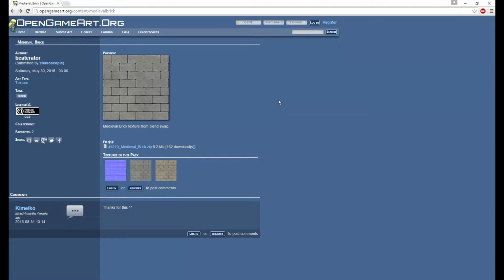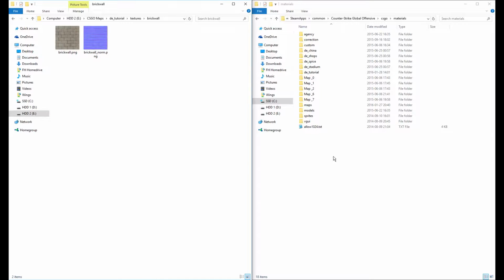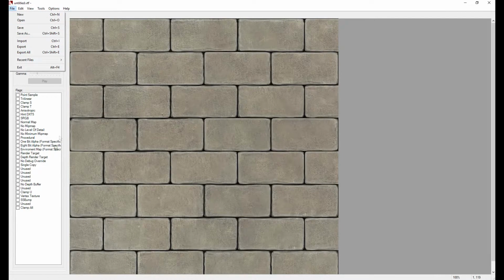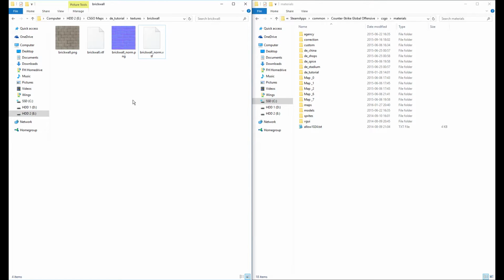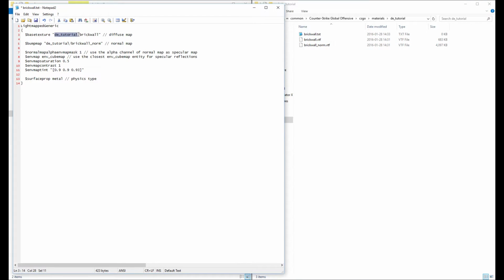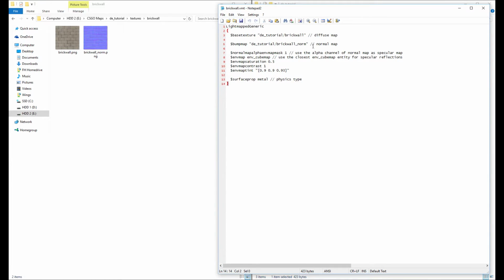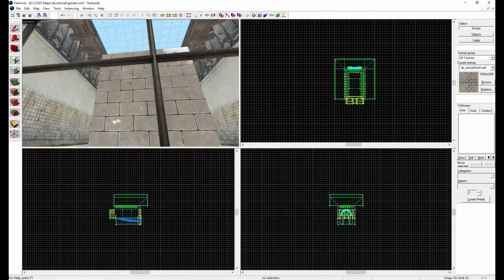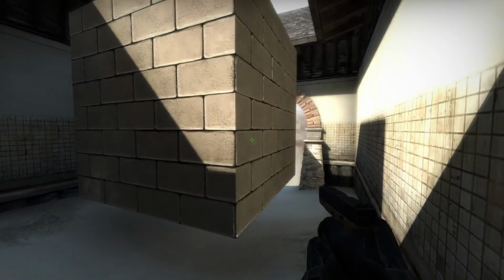HAMMER: Advanced Tutorial #6 Part 1 Custom Textures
VMT file:

LightmappedGeneric
 $basetexture "de_tutorial/brickwall" // diffuse map

 $bumpmap "de_tutorial/brickwall_norm" // normal map

 $normalmapalphaenvmapmask 1 // use the alpha channel of normal map as specular map
 $envmap env_cubemap // use the closest env_cubemap entity for specular reflections
 $envmapsaturation 0.5
 $envmapcontrast 1
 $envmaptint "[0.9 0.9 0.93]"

I'm starting a Hammer tutorial series. I don't explain the basics (how to make brushes, how to use the various Hammer tools, how to place entities, how to apply textures etc.) because there are more than enough tutorials out there that go over that. Instead I do explain advanced techniques that I use to make my maps.